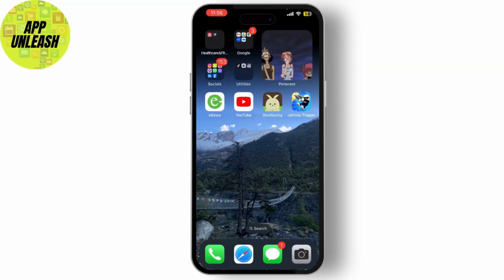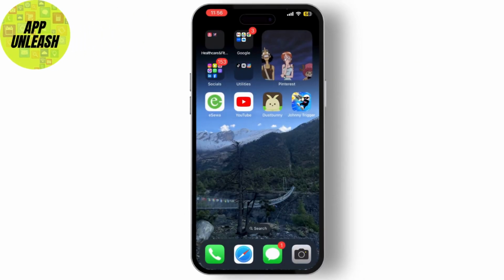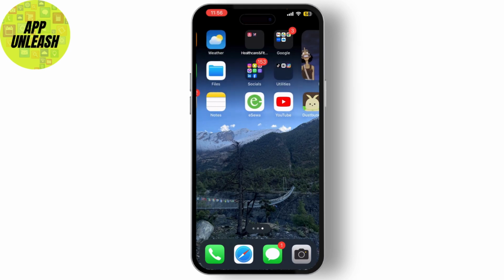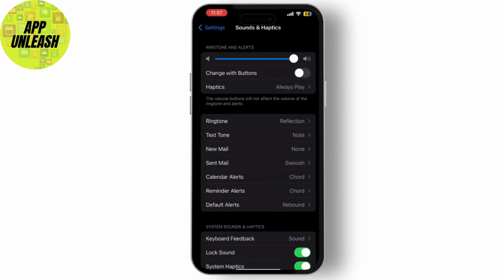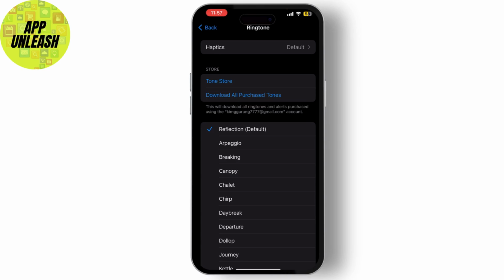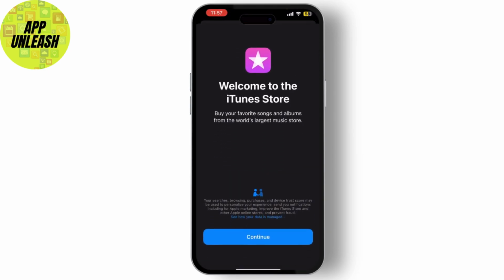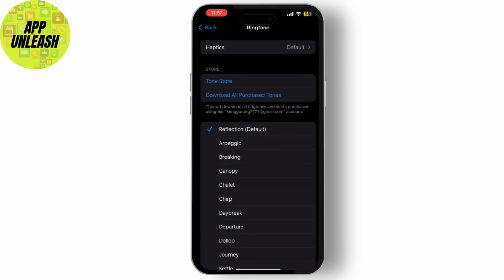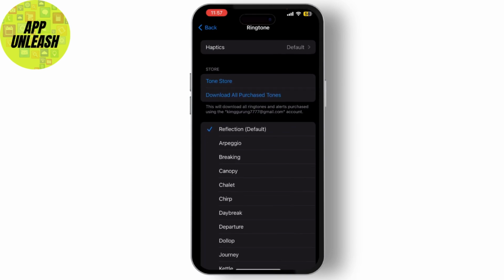How to Change Ringtones in iPhone | Set Songs as Ringtone from iTunes Store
Guide Video on How Change Ringtones in iPhone. Easily put custom ringtones on my iPhone with the help of this guide.

Tired of the same old ringtone?  Want to personalize your iPhone with a favorite song or a new sound? In this video from App Unleash, we show you exactly how to change ringtones on your iPhone in just a few easy steps.